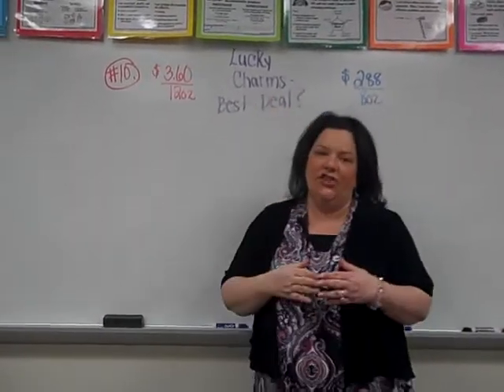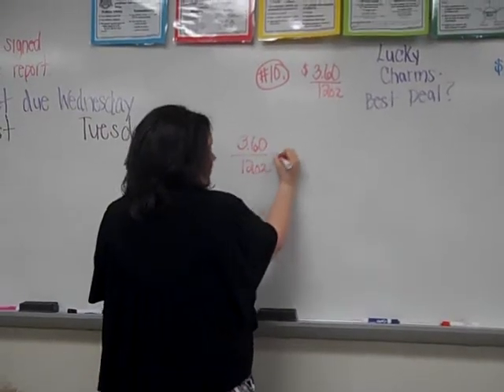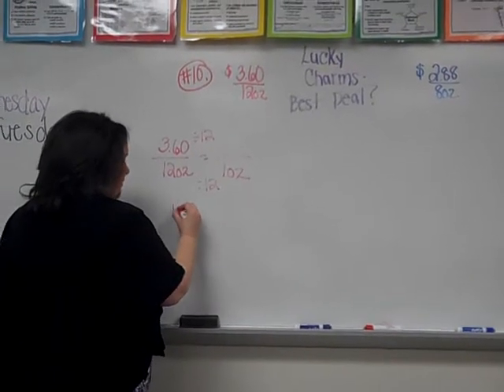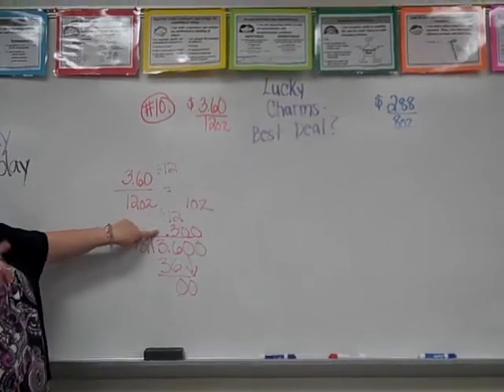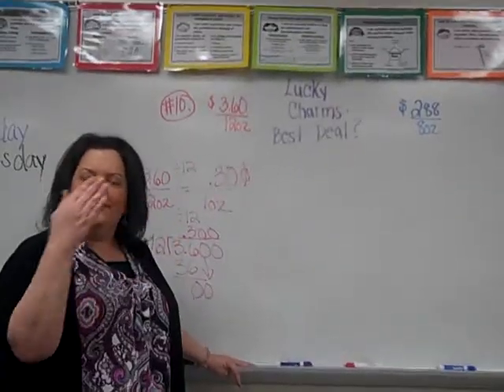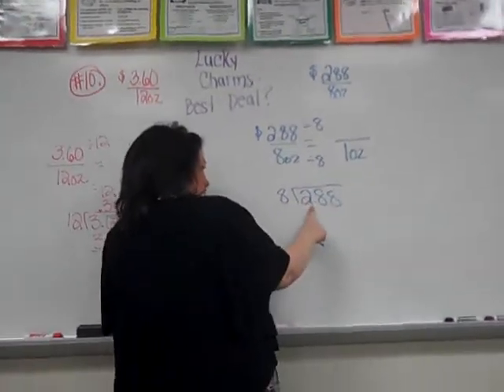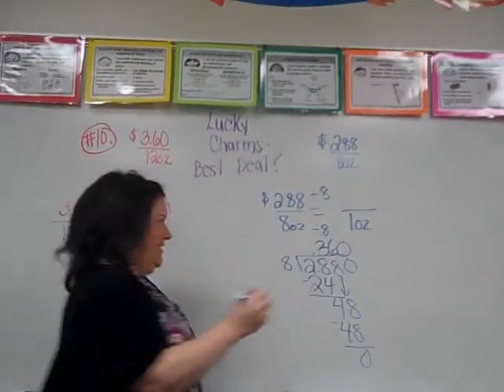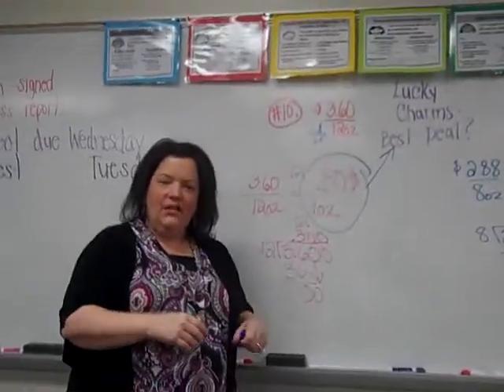Unit Rates, Ratios, Proportions